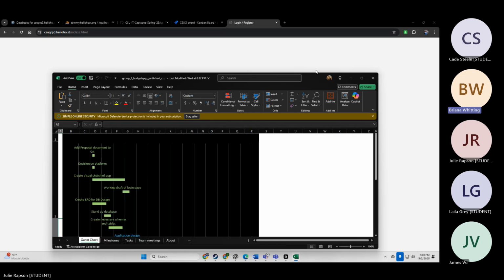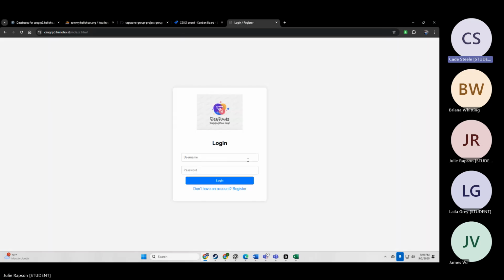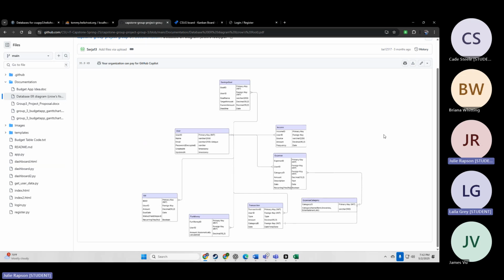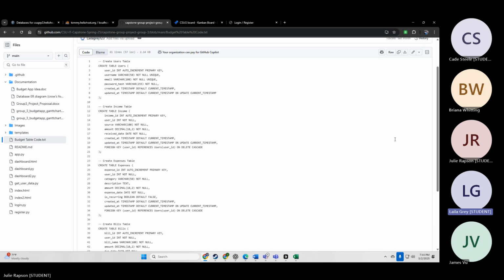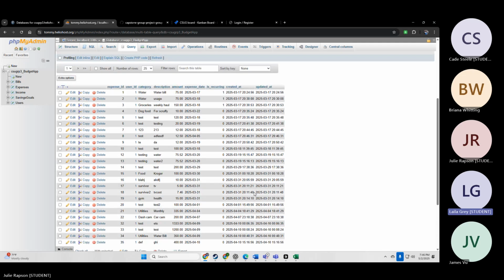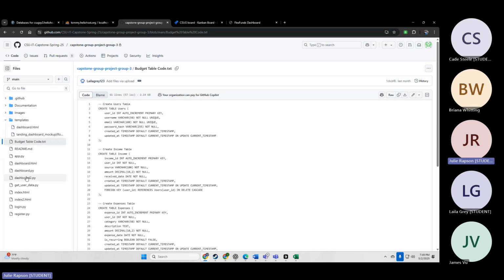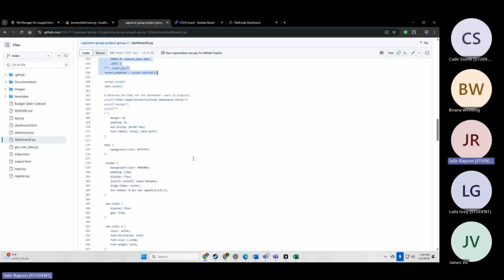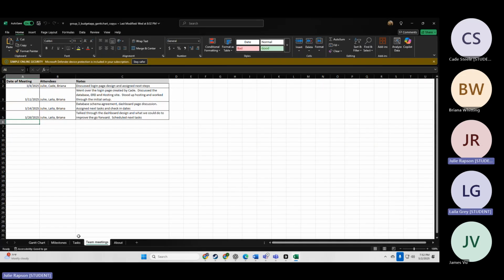CAPTSONE GROUP 3 - Final meeting - Recorded Demo Session 20250502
Meeting attendees:
Laila Grey, Briana Whitting, Julie Rapson, Cade Steele, James Vu, Roderick Fowler